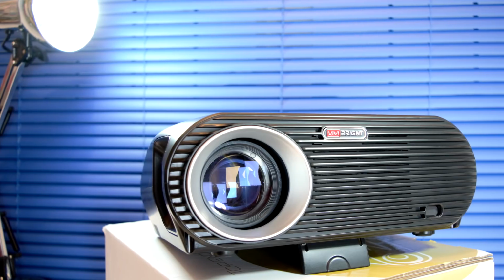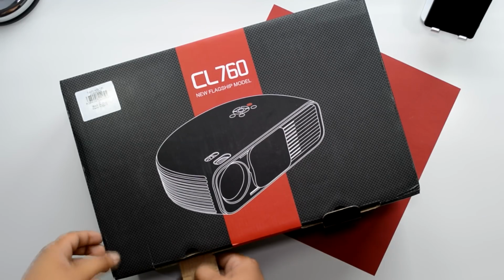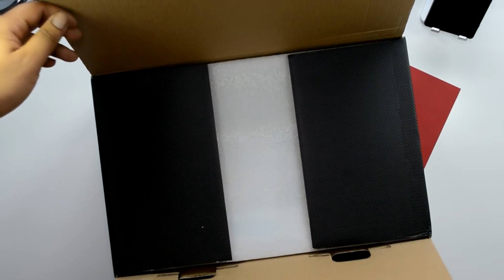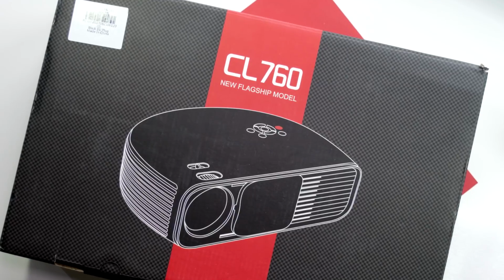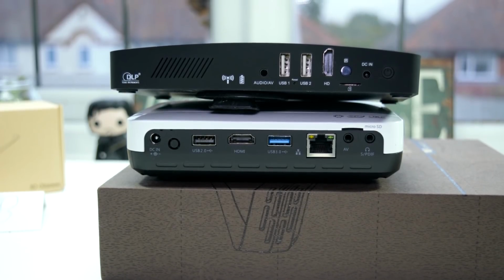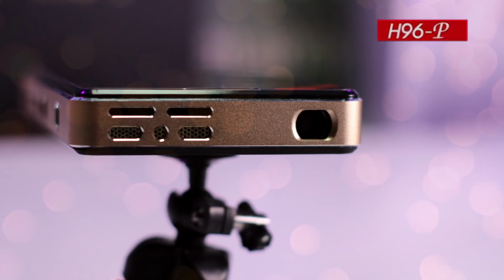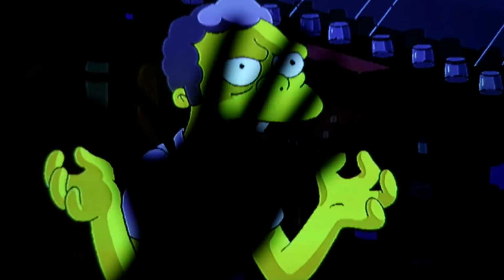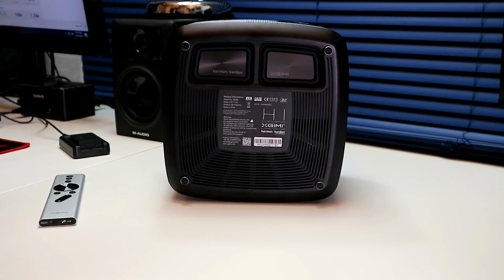Best Black Friday Projector Deals 2017 - From 480P To Full HD 1080P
Here are the Best Projector Deals to look out for this Black Friday and Cyber Monday 2017. Full round up from 480p DLP projectors to True Native HD 1080P Projectors.

1.
Use Offer Code (BlackFridayTN2110)

2.
Use Offer Code (GBCL760)

3.
Use Offer Code (WWTH8N)

4.
Use Offer Code (BlackFridayTN2108)

5.
Use Offer Code (GXGMH1)

TECH 404 is a participant in the Amazon EU Associates Programme, an affiliate advertising programme designed to provide a means for sites to earn advertising fees by advertising and linking to amazon.co.uk